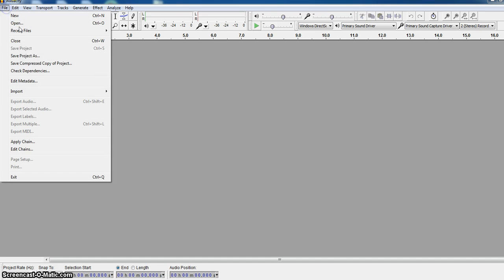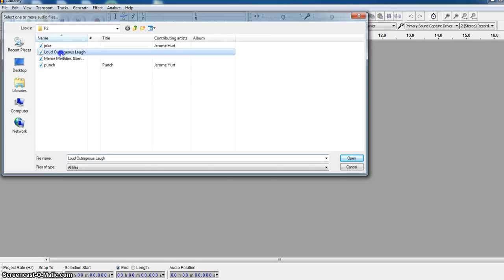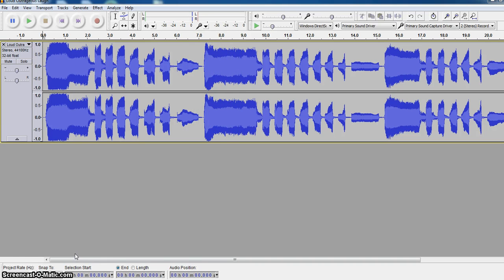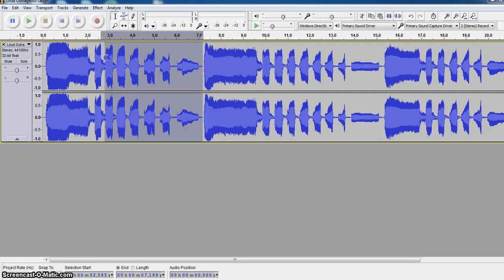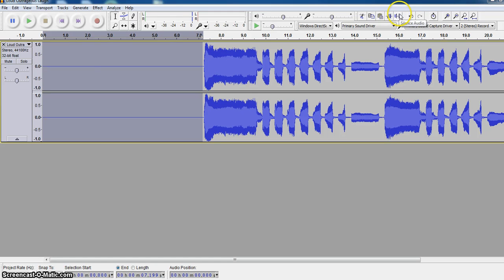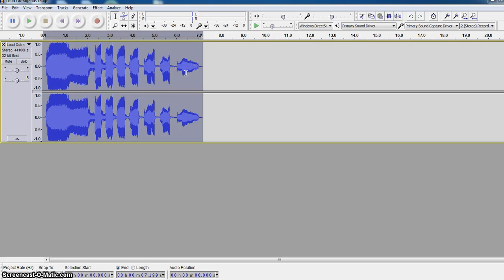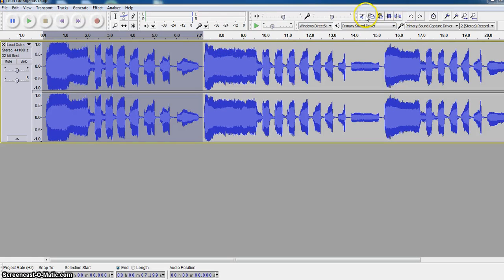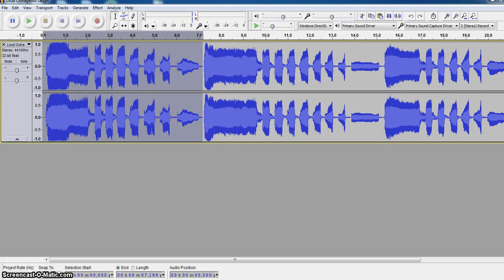Save and clip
How to save and clip files